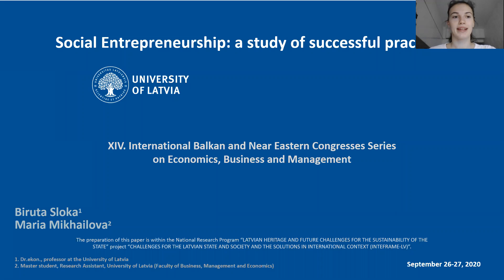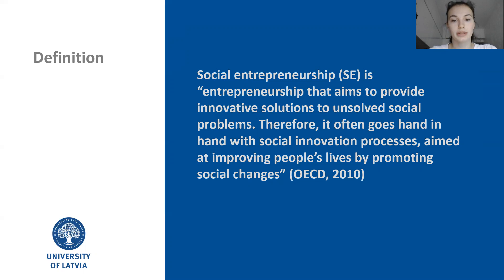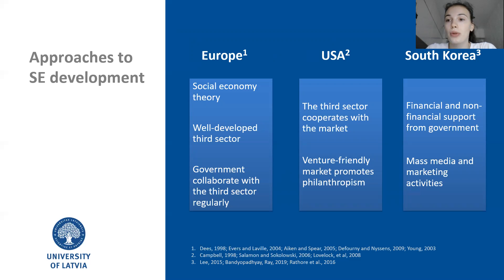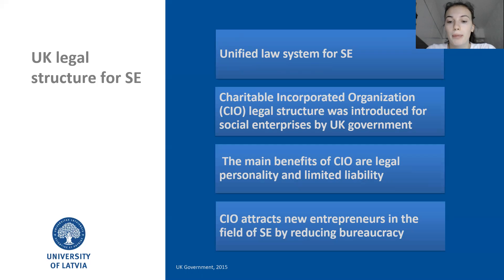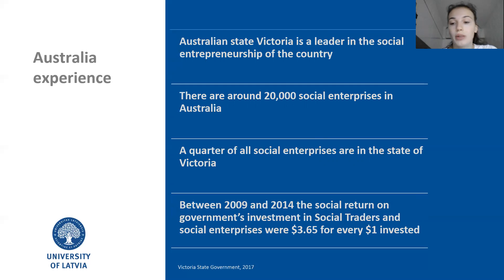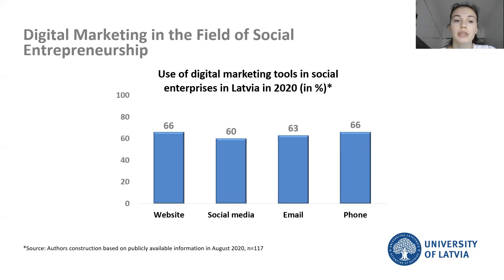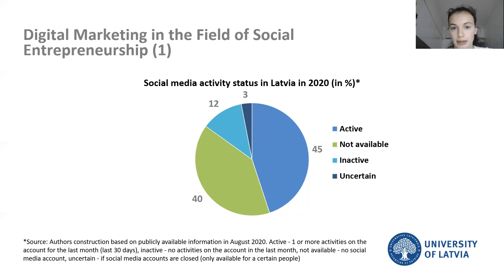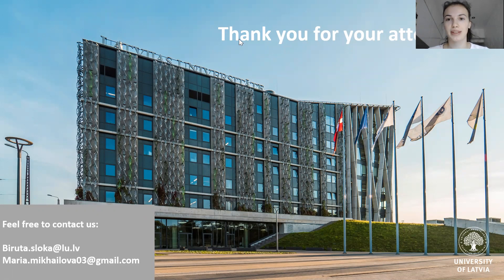Social Entrepreneurship: A Study of Successful Practices | Biruta Sloka Maria Mikhailova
Social Entrepreneurship: A Study of Successful Practices